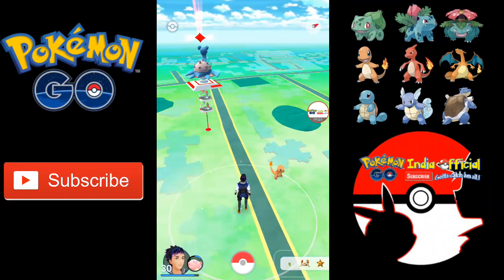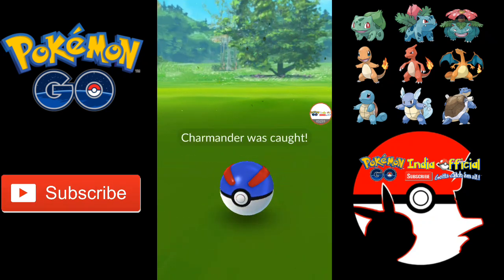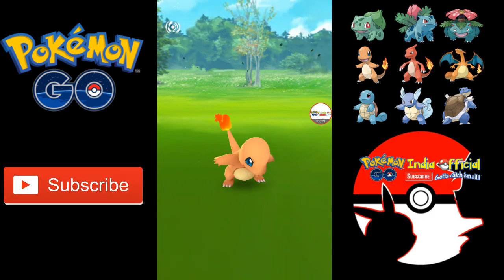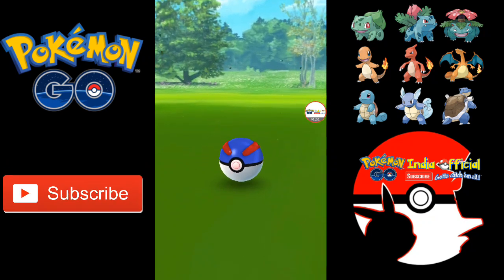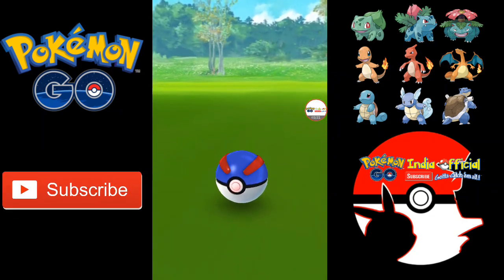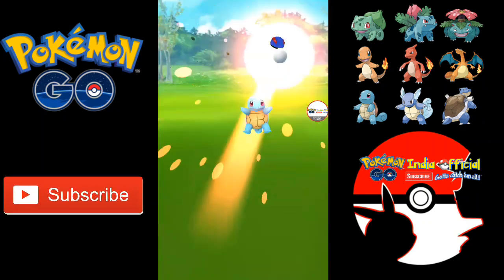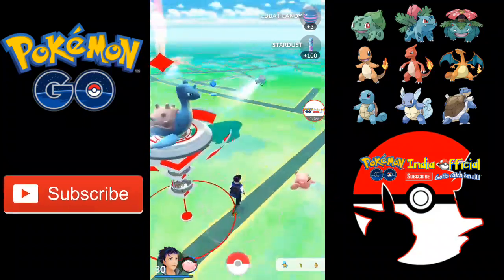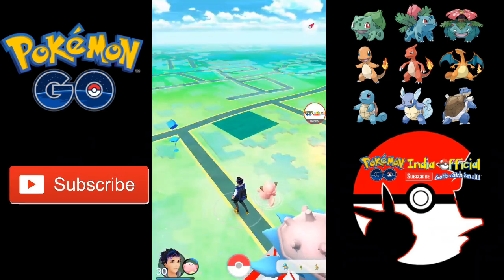Pokemon Go(Starter Spawns)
Yo guys... Sry for the small video... Because lets enjoy the new year... But with pokemon Go. Get out and catch the starters and there evolutions.

Instgram- goo.gl/yAvxpG

PEACE